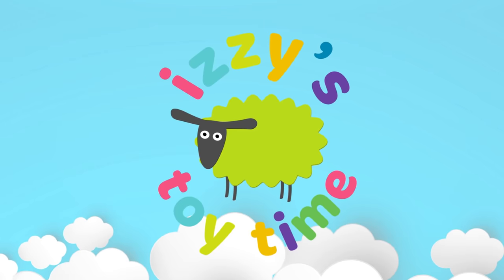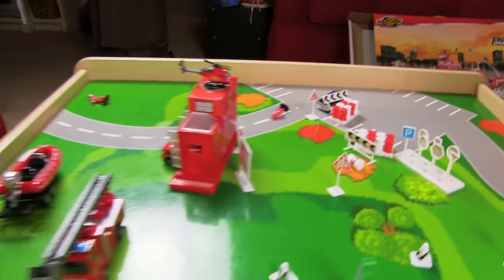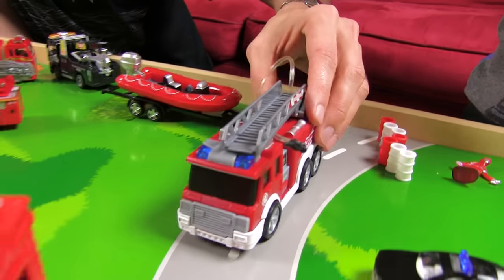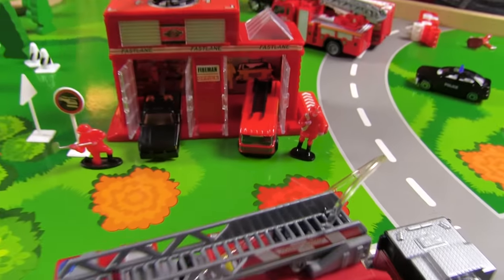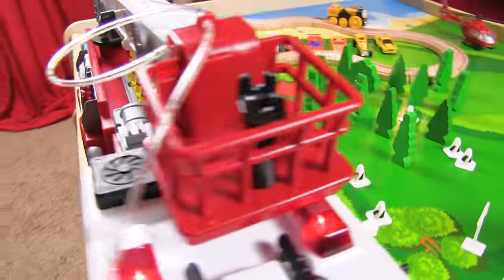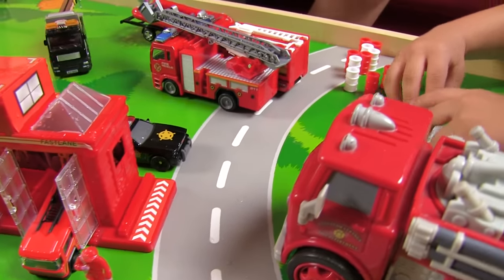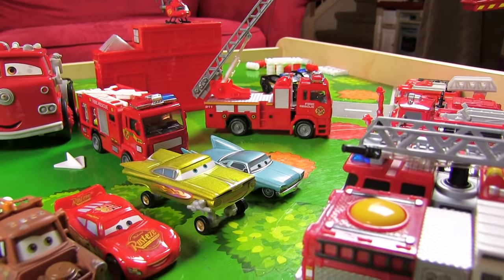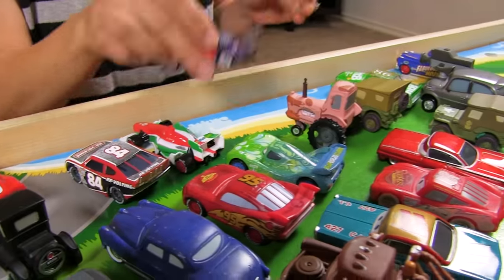Cars | Hot Wheels Fast Lane Emergency Vehicles Playset | Fun Toy Cars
Today on Izzy's Toy Time we're playing with cars ! Hot Wheels cars and our new Fast Lane Emergency Vehicles playset! Our family had loads of fun playing with these great toy cars. We hope you enjoy!